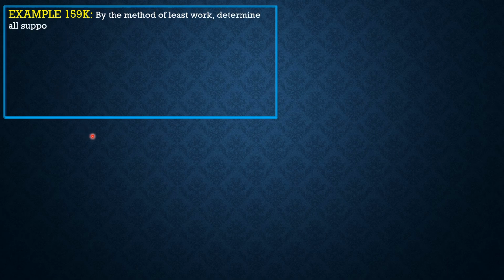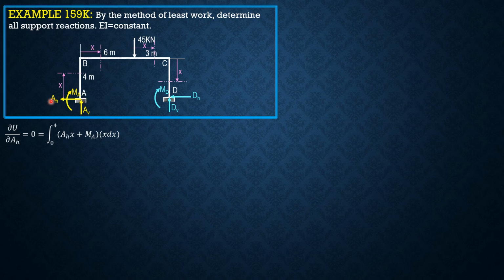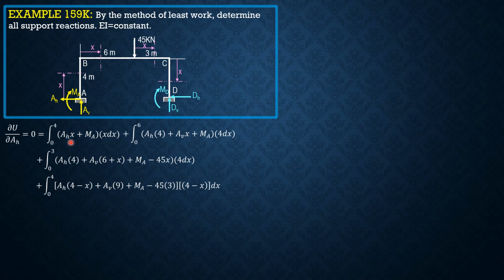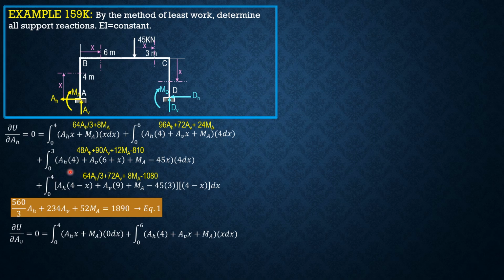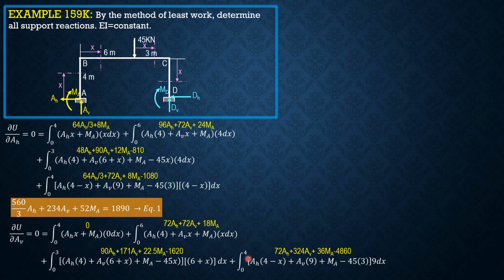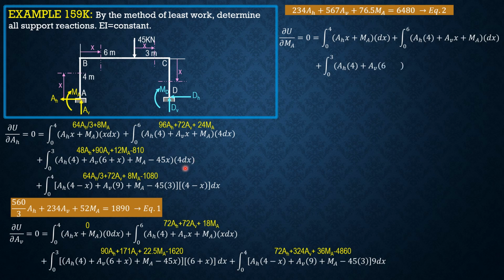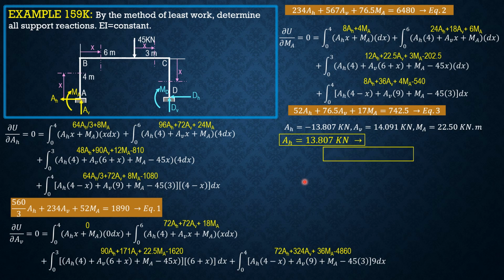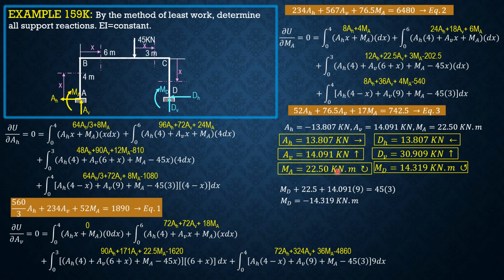STRUCTURAL ANALYSIS, EXAMPLE 159K